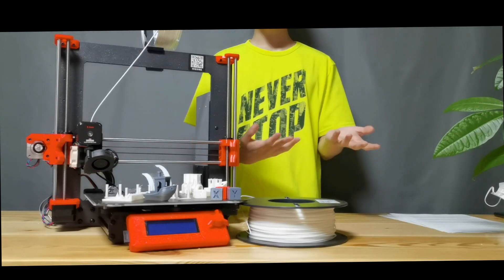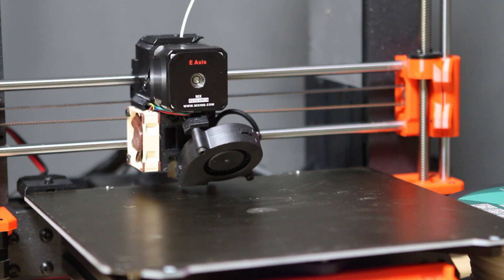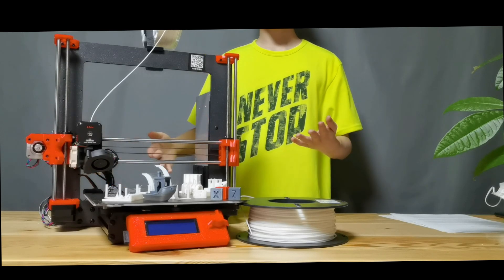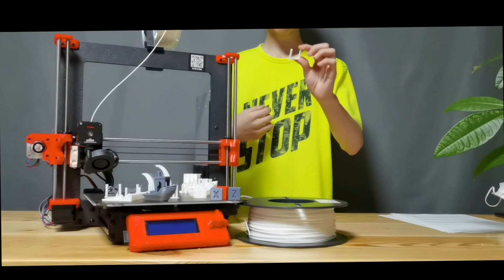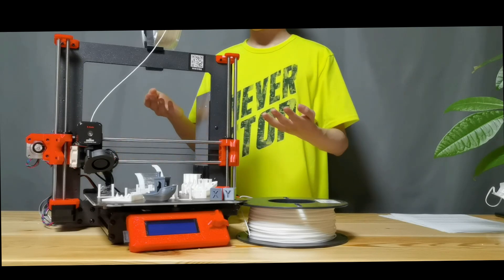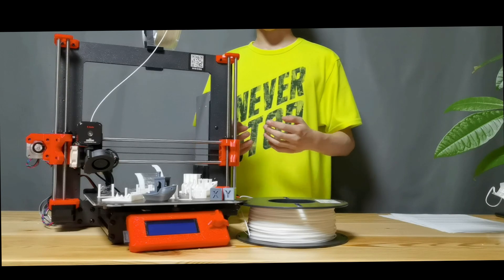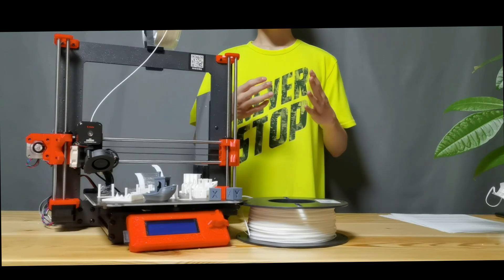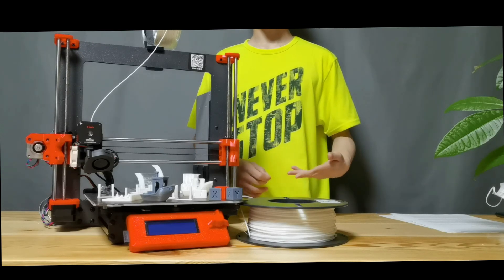A Good Prusa Clone? The 590$ MK3S clone.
THIS is a cloned Prusa i3 mk3s...

-590 USD compared to 750 (kit)
-Great customer service
-Great packaging

Welcome to printing for people, I review 3D printers, build various items, and print random things. I've been 3D printing for nearly 7 years at this point and I want to start sharing the things I've learned during these 7 years!

Cloned Prusa i3 Mk3s:

mxind.com (non sponsored so please watch out while browsing their webpage, they only sell on Taobao and the webpage is all Chinese)

3D printing, I usually use FDM as my go-to because it's just an easy way to print things at home without things like resin printing, this passage totally makes sense don't worry :) Prusa clone, Prusa i3 mk3s I've never seen a lot of Prusa i3 mk3s clones before so this is a new one for me. ender 3 is also in my arsenal of printers and it's quite nice. View magnets like minecraft, roblox,  steam games dont exist on this channel. Only 3D printing.